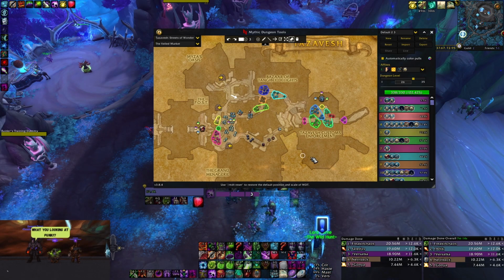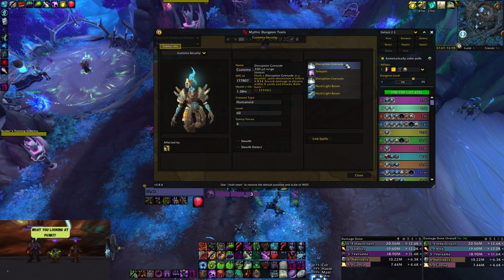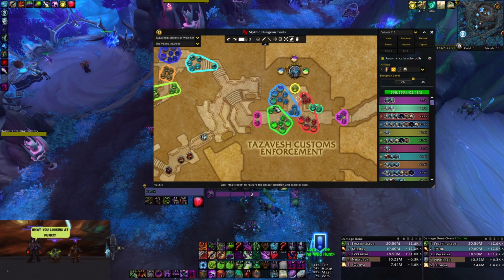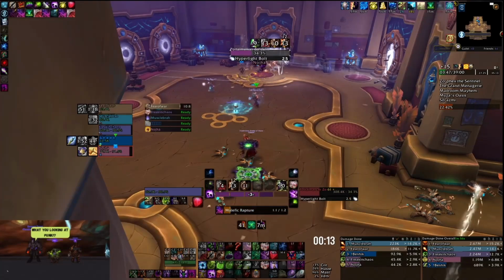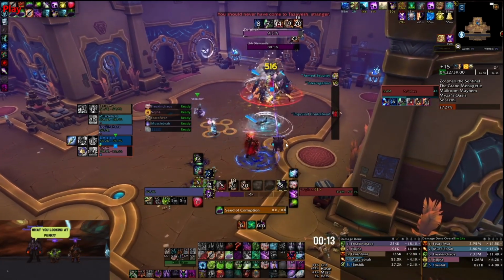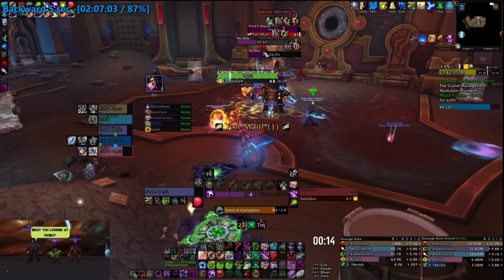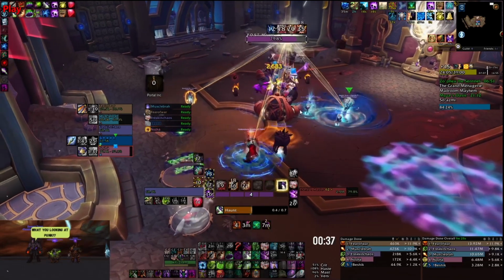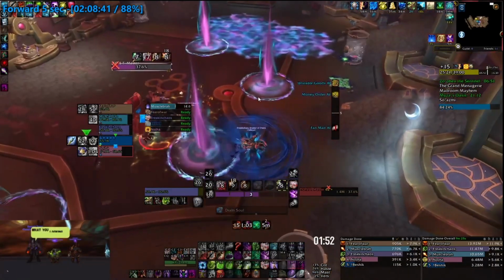Tazavesh dungeons early season tips, tricks and findings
Hey everyone, in this video I will show you all the tips and tricks and general strategies I managed to come up with in order to tackle those 2 dungeons since they've been the hardest to time in the new season (also giga overtuned :D). I know it's a tad too long but there are a lot of things to explain and multiple pain points that will wipe a group and deplete the key, so I hope the information is helpful to everyone!

Timecodes
0:00 - Intro
1:35 - So'leah Gambit Strategy planning
5:40 - How to handle trash before 1st boss
8:18 - 1st boss So'Leah Gambit
11:32 - 2nd boss So'Leah Gambit
14:20 - Trash before 3rd boss
16:24 - 3rd boss So'Leah Gambit
20:50 - Streets of Wonder Strategy planning
30:00 - 1st boss Streets of Wonder
31:06 - Dealing with the hard packs
32:40 - How to trigger all the events
37:20 - Musical boss (2nd?/3rd)
38:02 - Post Mail boss
40:30 - trash tips
41:39 - The Grand Menagerie bosses
45:12 - So'azmi last boss Streets of Wonder